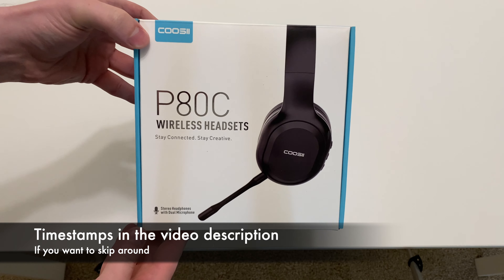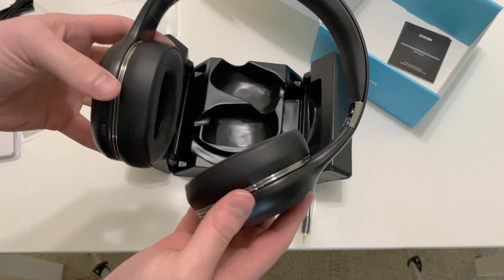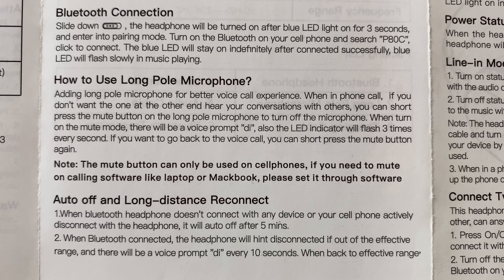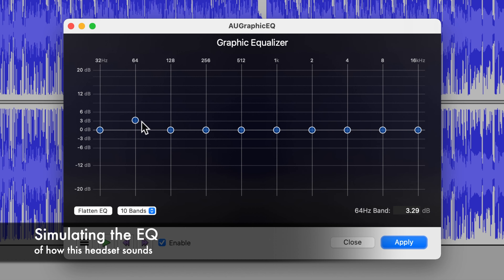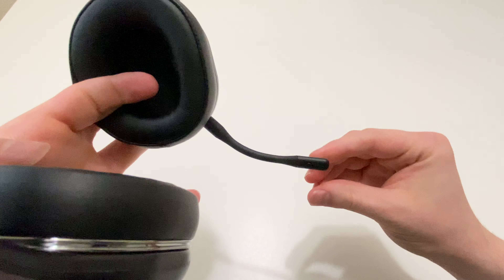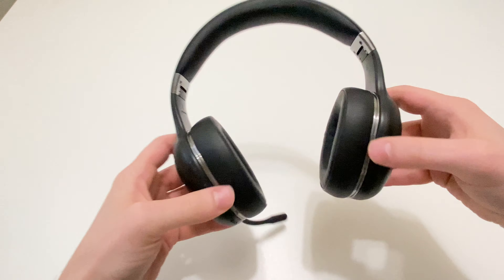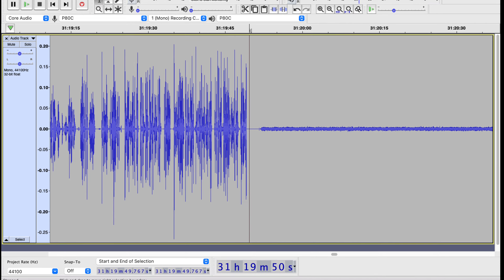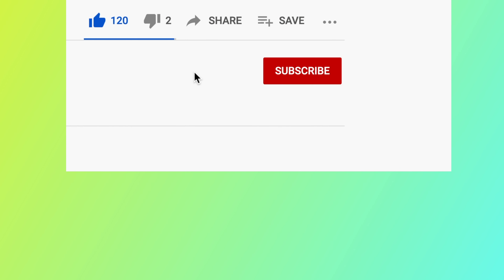COOSII P80C Wireless Headset - Unboxing, demo, and in-depth review!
In this video I take a look at the COOSII P80C+ Wireless Bluetooth Headset and do an in-depth review of it's features. I also include some recordings from the headset so you can hear how the sound compares to others. If you are interested in buying this or any other products, you can help support my channel by using the Amazon Affiliated links below. (your price stays the same but a small commission may come back to support my channel)

***Time Stamps***
00:00 - Start
00:27 - Unboxing
02:00 - Setup/connecting process
02:59 - USB Receiver - Mute Sync
03:56 - Wireless Range
04:07 - Playback Sound Quality
05:24 - Latency/AV Sync
05:23 - Microphones
05:52 - Sidetone?
06:38 - Mic boom/pickup
07:02 - Demo of mic quality
07:57 - Noise Cancellation
08:07 - Build Quality/Folding
08:44 - Button controls
08:52 - Battery Life
10:42 - Pricing and Availability
11:01 - Do I recommend it?
11:31 - Wrap up
11:45 - End

Coosii P80C
Coosii P80C+
Other items I recommend:

I hope you found this video useful and if you have any questions please let me know down in the comments. I also welcome any ideas for future videos!